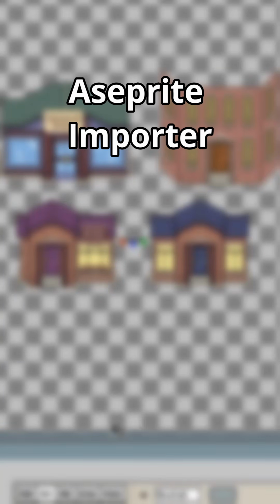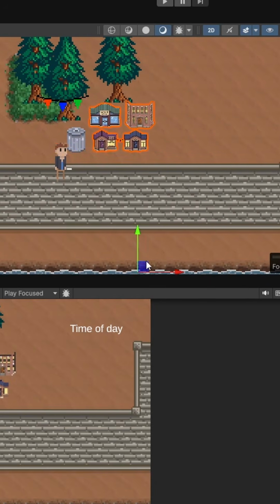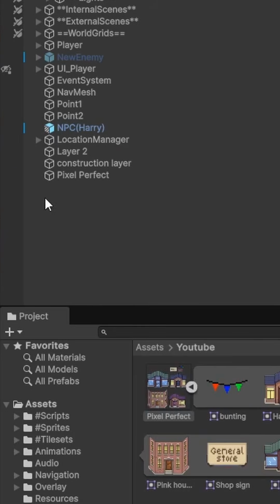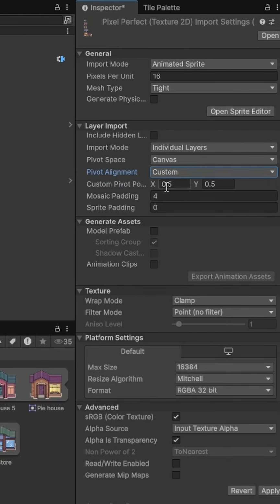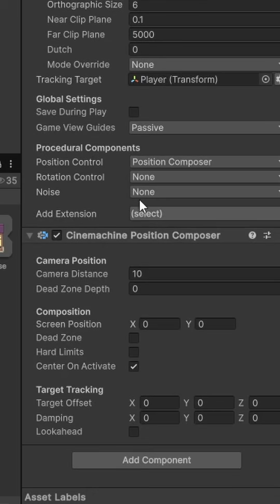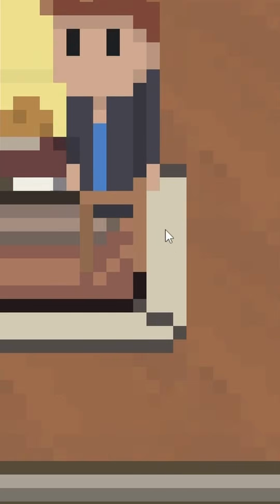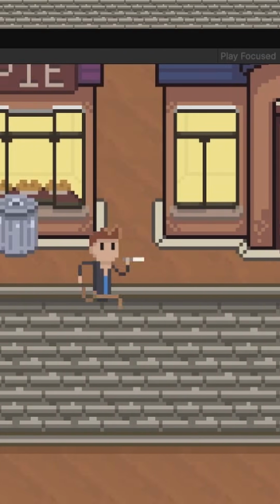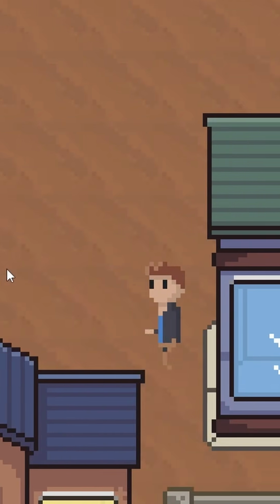Aseprite importer and pixel perfect camera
The game is a cosy mystery-adventure set in a quirky fishing village with secrets under the surface. Think charming pixel art meets eerie storytelling.